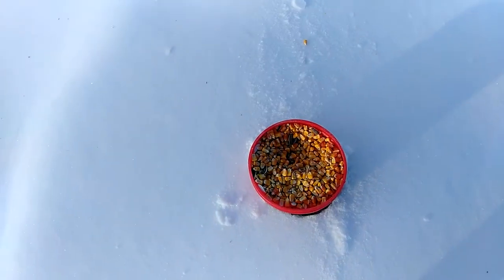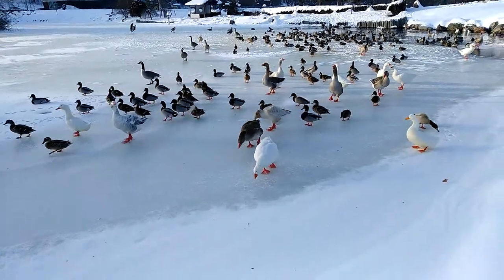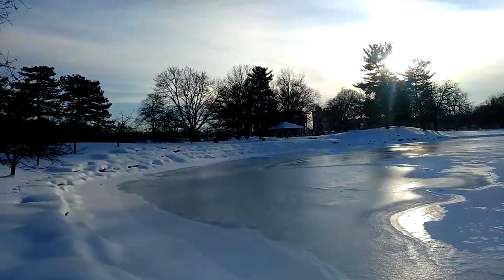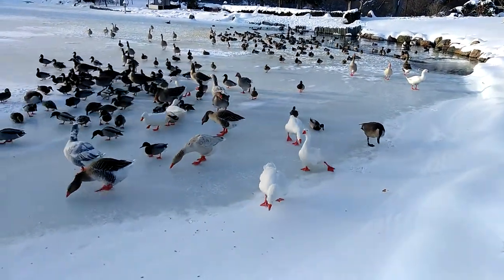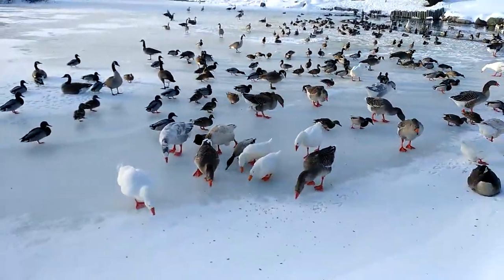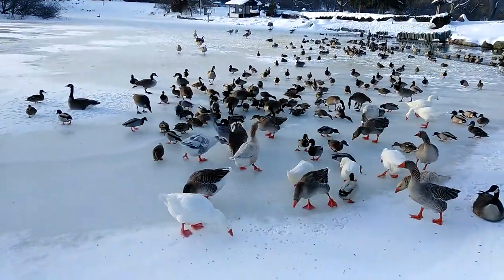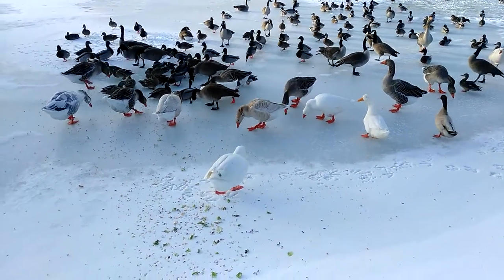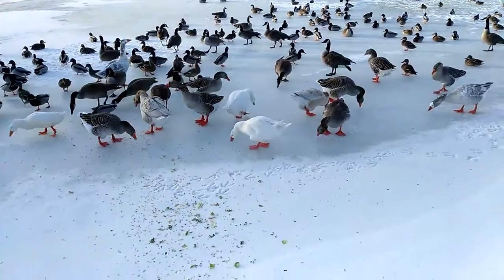Feeding the Ducks and Geese